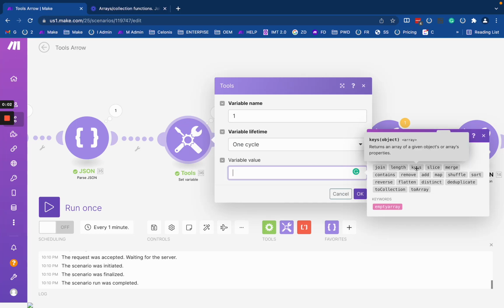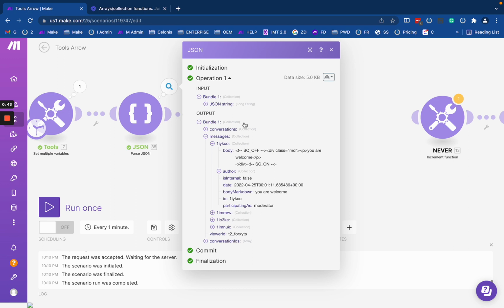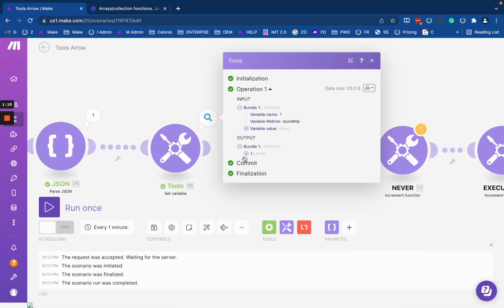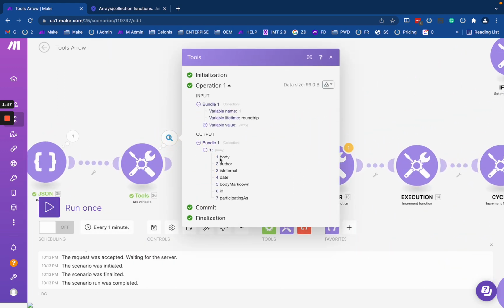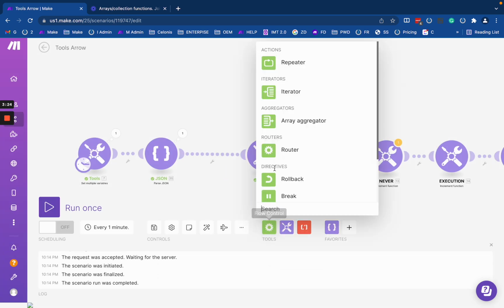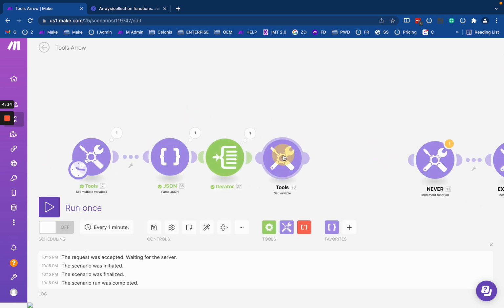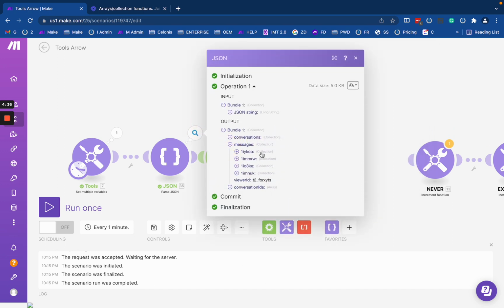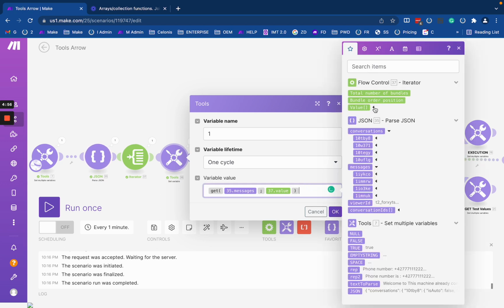Array/Collection functions in Make.com - Keys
🎥 In this video, you'll learn:
✅ How to work with Array/Collection functions in Make.com
✅ How to use the function keys

⏰ Timestamps:
0:00:00 - keys function